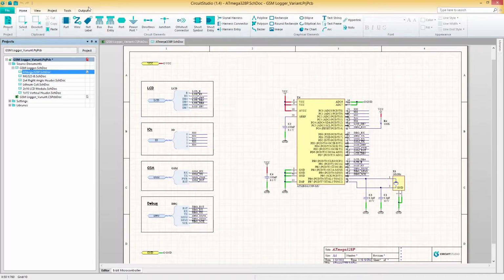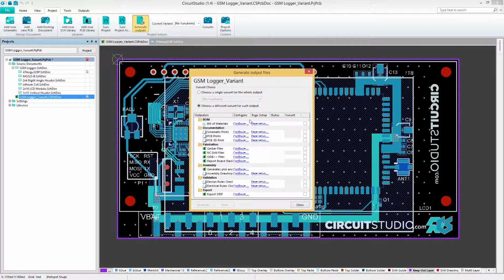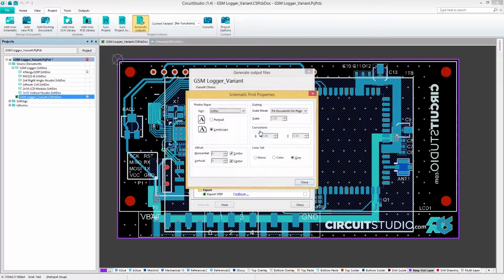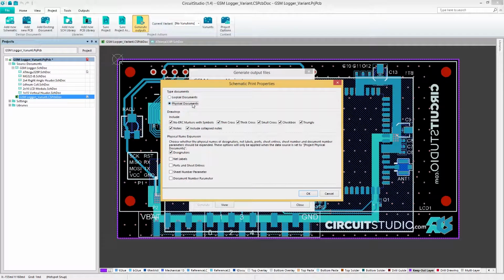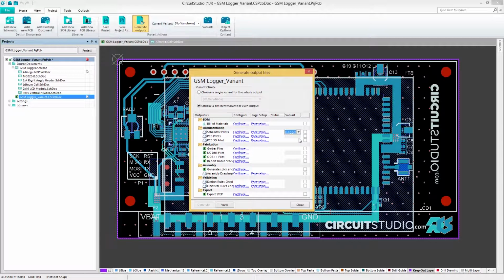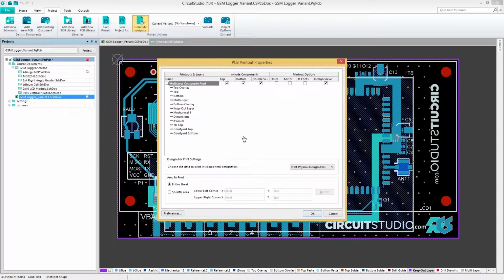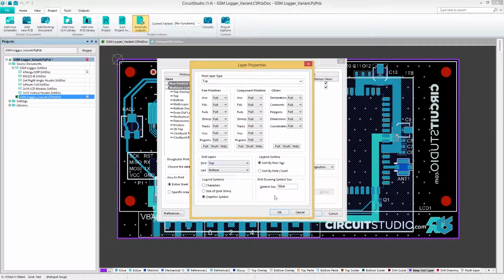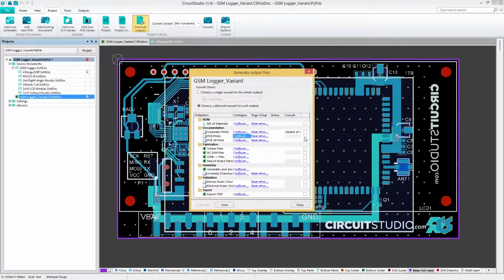How to create Schematic & PCB Printouts | Altium CircuitStudio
this video covers how to create schematic and PCB printouts